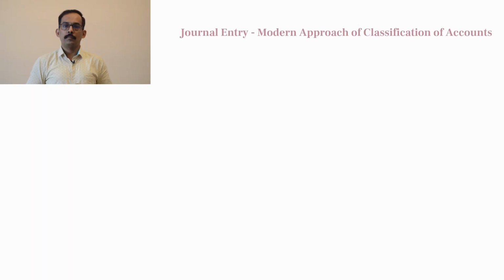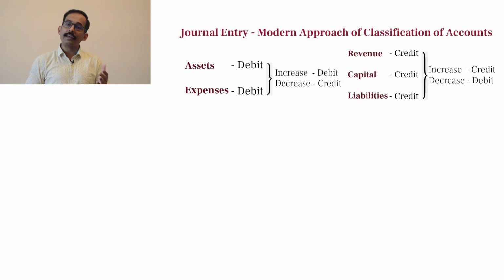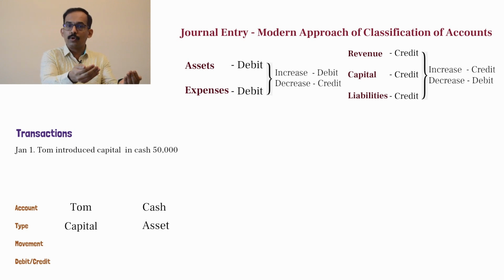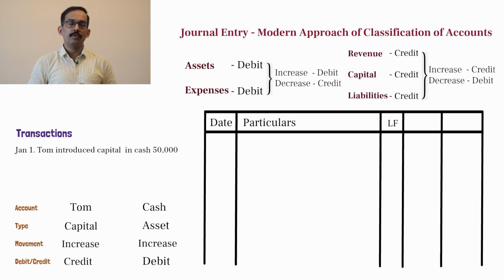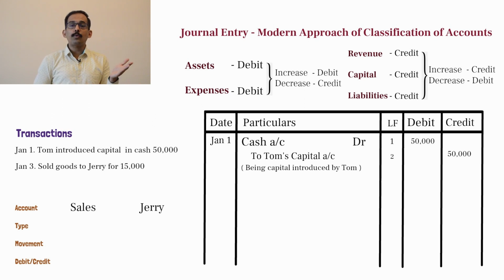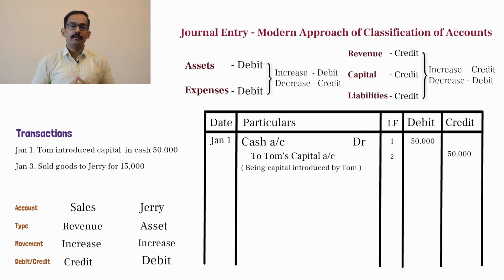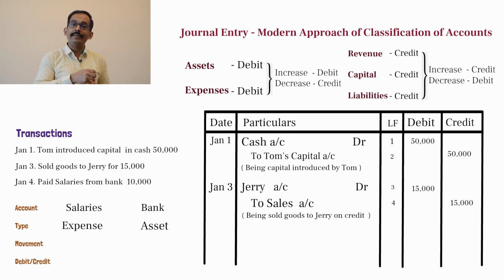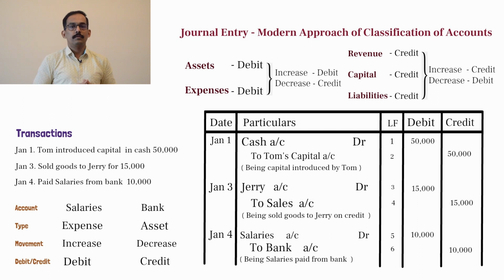Journal Entry - Modern Approach By CA Francis Mervin Fernandez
Journal entry based on modern approach of classification of accounts. Also watch the video on - Journal entry based on traditional approach.